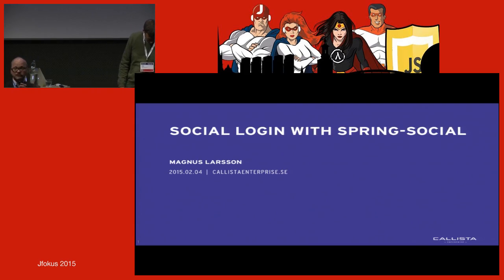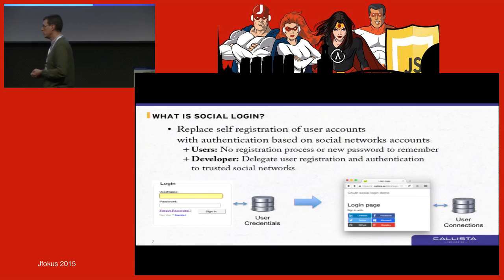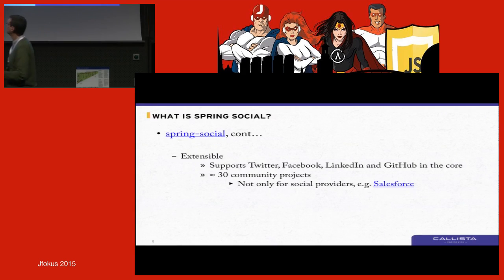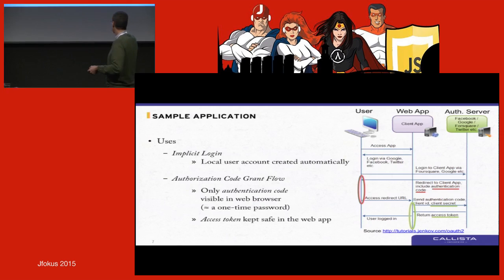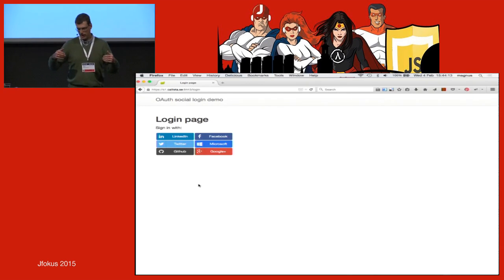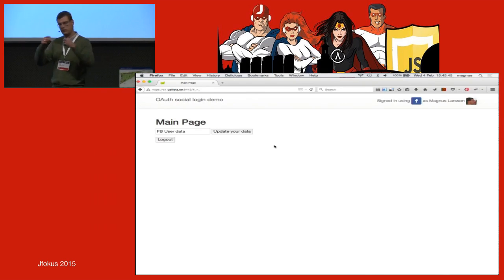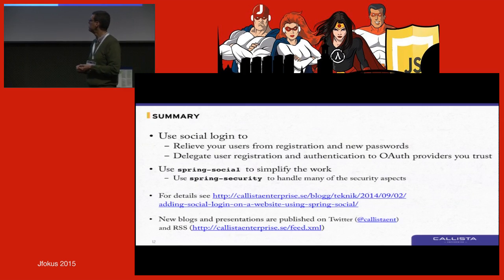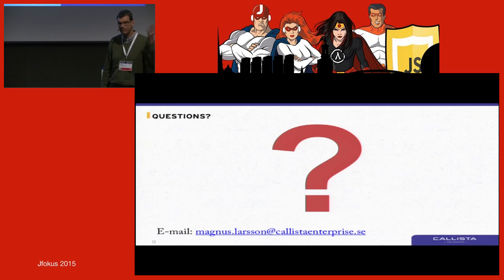Adding social login to a website using Spring Social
Handling user registration and authentication on a website is hard, both for the users required to remember yet another pair of username/password and for developers implementing a secure handling of the user credentials. With requirements of more sophisticated login-methods such as two-factor authentication and single sign-on it gets even worse. A few years ago websites started to use social login, i.e. delegating the sign in process to social network services such as Facebook, Twitter and Google+. Initially social login was rather complex to setup and a number of commercial offerings evolved to simplify the setup. Today a free and open source based alternative exists, the Spring Social project. This presentation will describe how Spring Social can be used to setup social login.

Author:
Magnus Larson
Magnus has been in the IT business since 1986. He is an experienced architect in areas such as integration, SOA and Java EE. Magnus special dedication to the Open Source community is manifested by his active participation in various projects over the years.